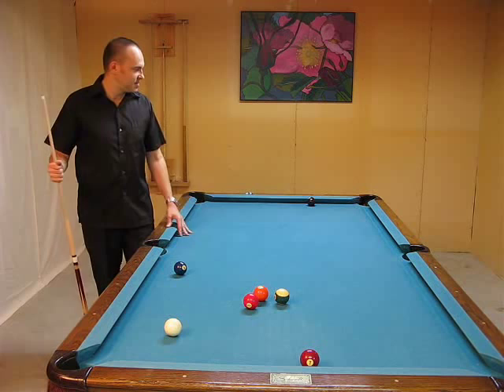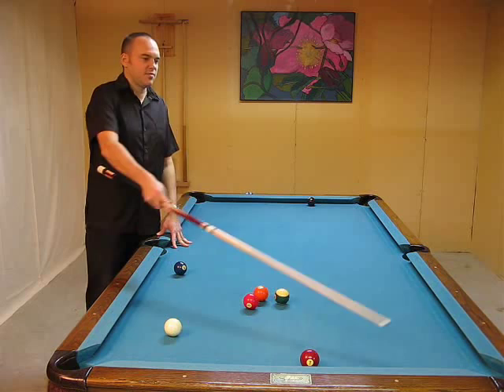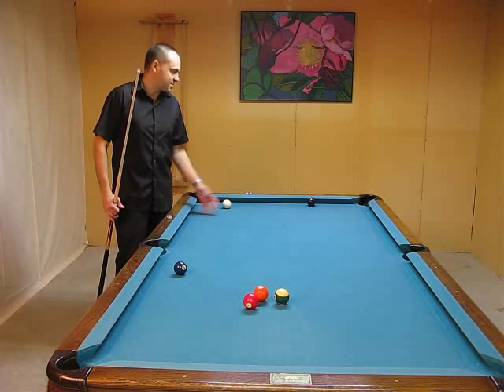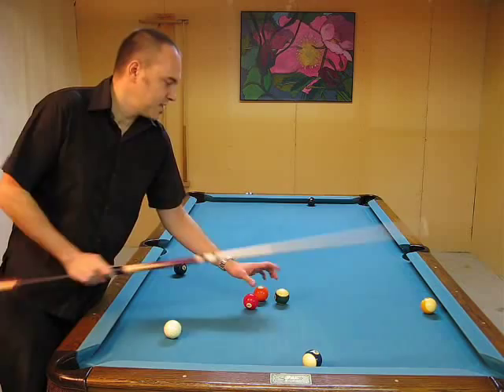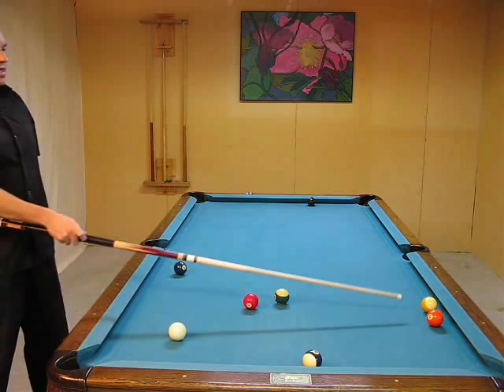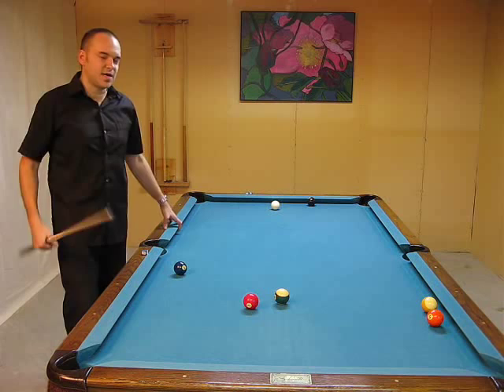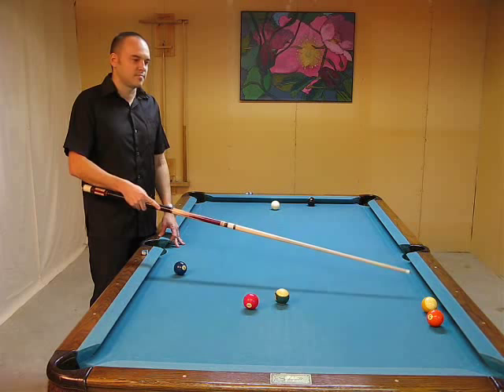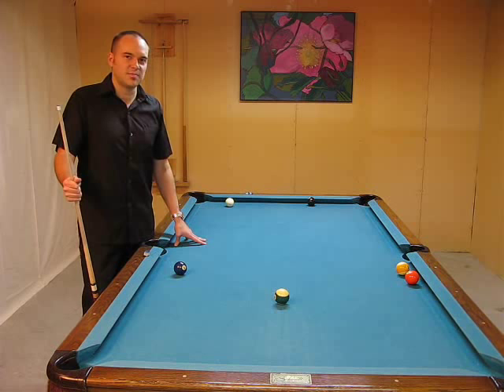DVD PROMO DAY 2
Pro Billiards Lesson with pro pool player Max Eberle, how to achieve position!